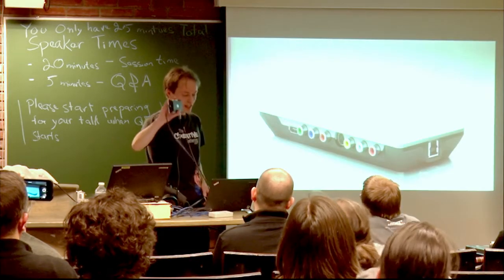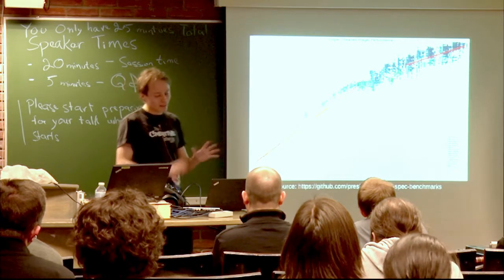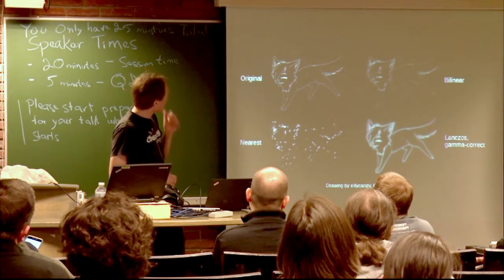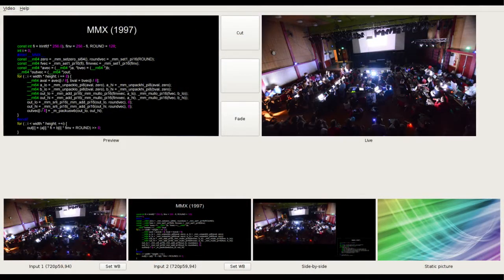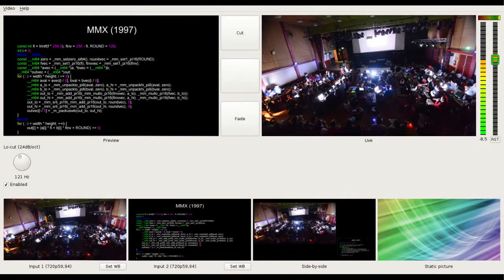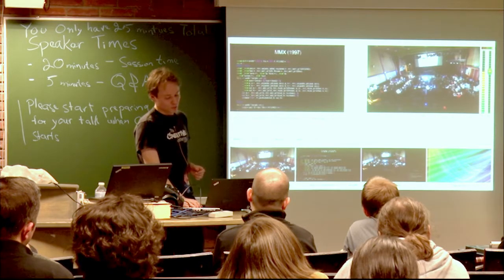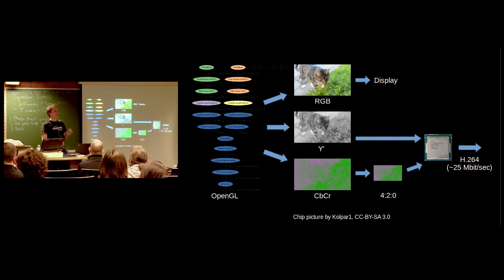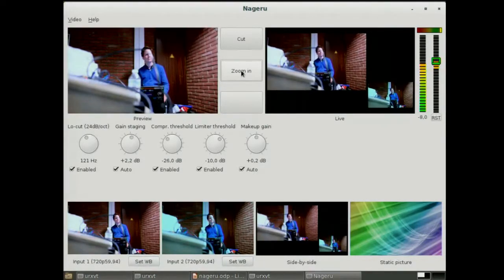Nageru: Taking free software video mixing into 2016 (FOSDEM 2016)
For the impatient:

0:00 Introduction and background
4:20 Video processing and UI breakdown
12:47 Audio processing and UI breakdown
16:27 Various rants about performance
19:22 Live demo
21:48 Q&A

I edited and transcribed this video myself, so any desync problems or bad transition timings are all mine :-) Raw audio and video footage comes from the FOSDEM video team; slides (and the video produced during the live demo) have been spliced in from originals where possible, because the capture was awful and I wanted 16:9.

There are (hand-transcribed) subtitles available; I know I speak fast, so hopefully they should be useful in making things more understandable. I've also taken the liberty to correct some errors when they made things less clear. In the unlikely event that someone wants to make translations, I've opened up for external contributions, too.

Note that since this talk was held some time ago, some of the material in the Q&A is outdated. In particular, Nageru 1.2.0 and newer supports DeckLink's PCI cards and NVIDIA's proprietary GPU drivers, and Nageru 1.5.0 and newer supports HDMI/SDI output.